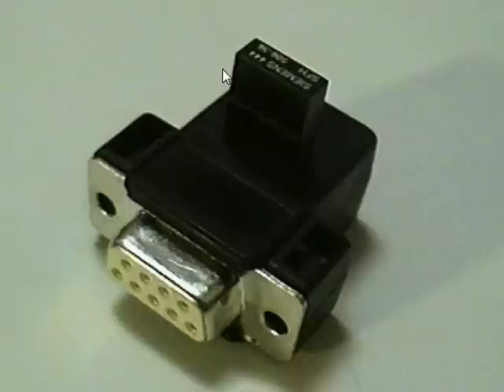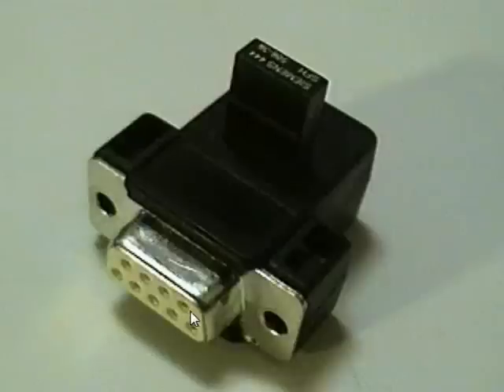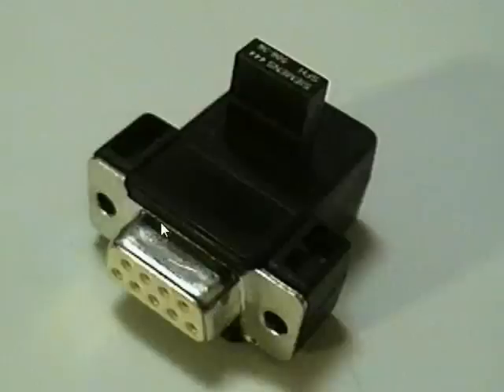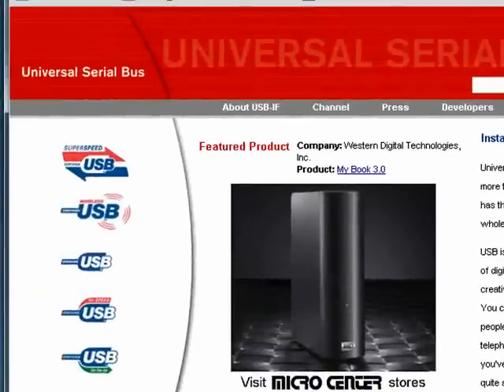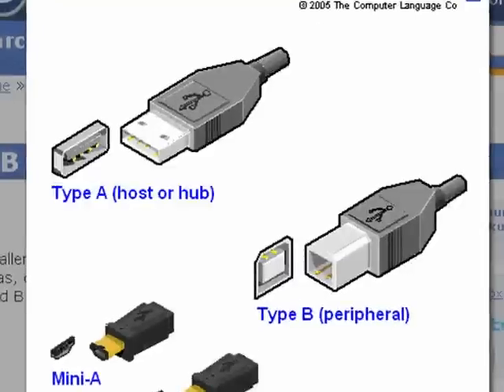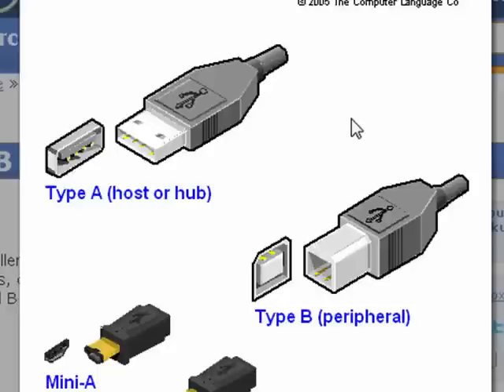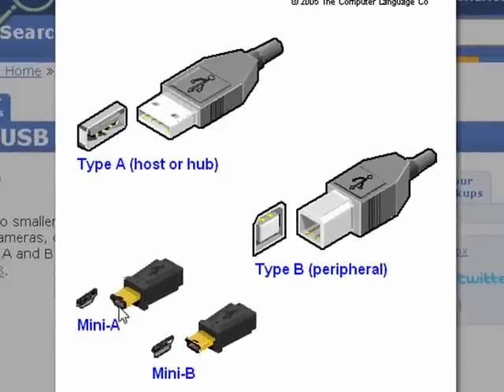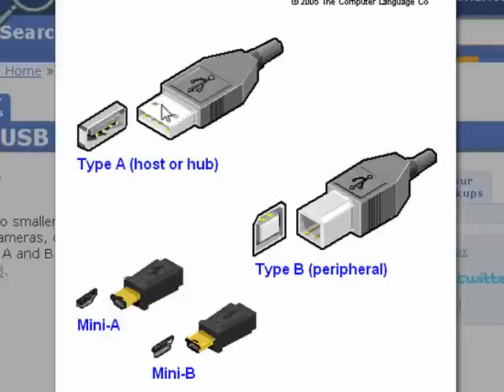What does USB stand for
USB or Universal Serial Bus ports are numerous on modern computers and have made the serial ports and parallels ports of the past obsolete. This makes connecting peripherals to your computer much easier @ butterscotch.com